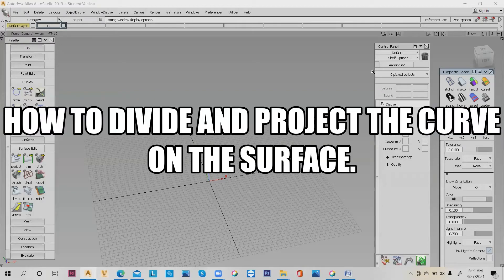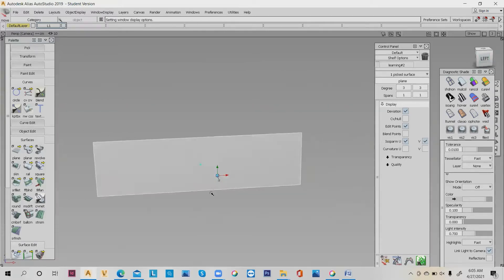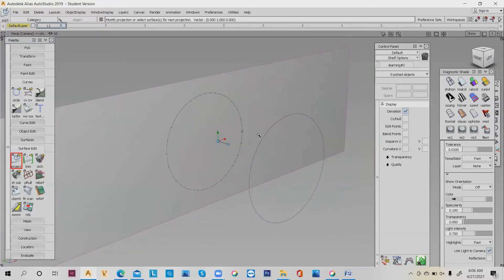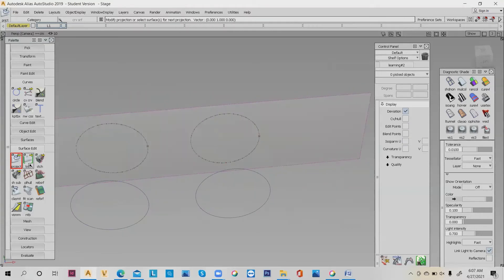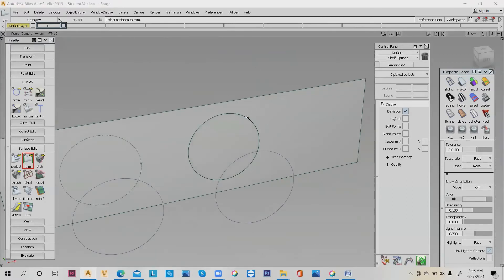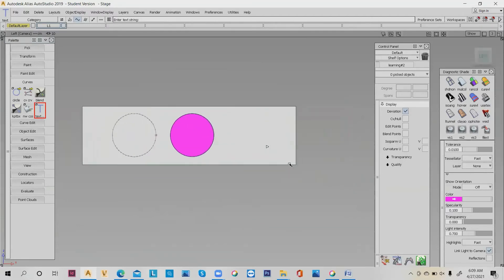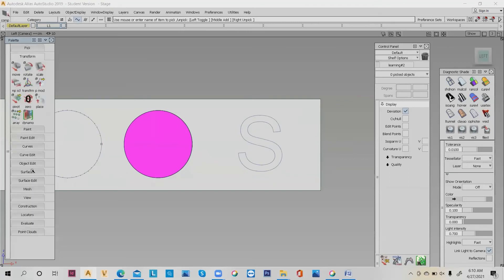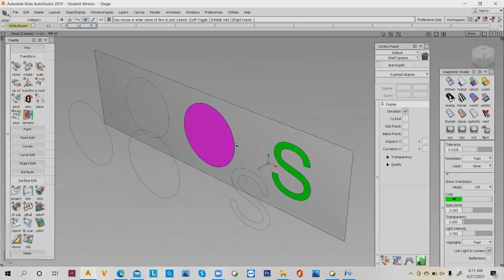Autodesk Alias: How to divide and project the curve on the surface.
Hi everyone,

Do you have ever questioning how to divide a surface into separate pieces? Also, how to project a curve to the surface? I believe, this basic tutorial will help you to figure out.